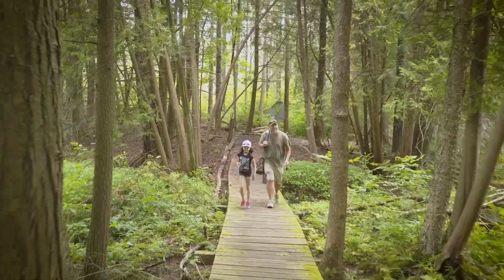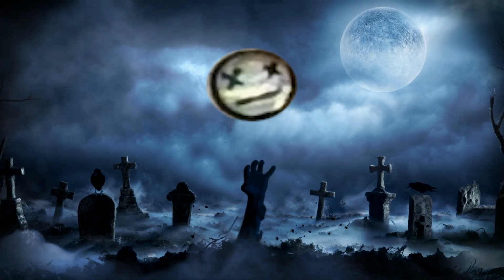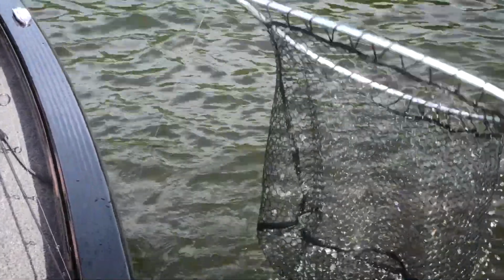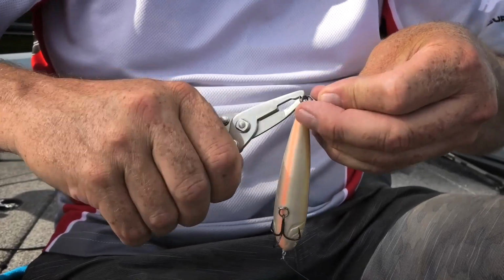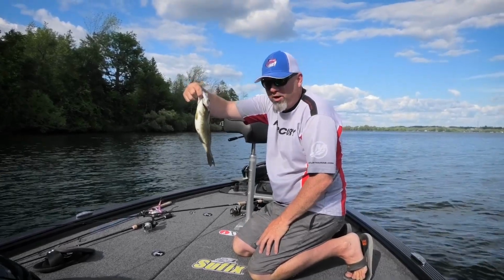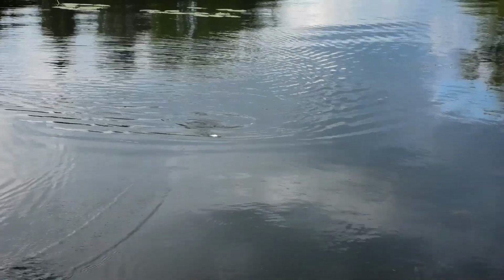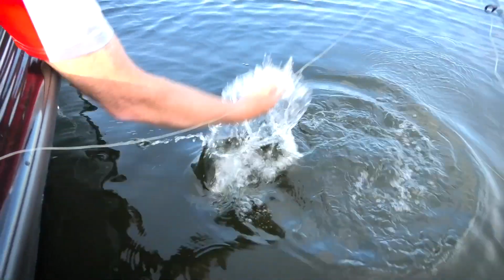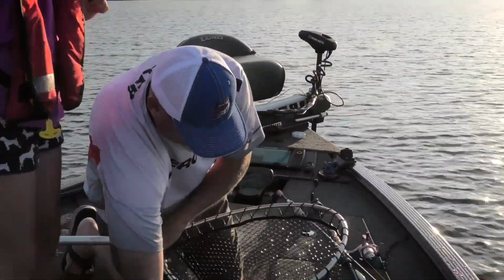2021 Season | Walking the Dog for big bass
Angler & Hunter Television host Mike Miller shares a time-tested method for getting top water strikes with his daughter, using the Dual Pitch lure from @13Fishing

Angler & Hunter Television is produced by the Ontario Federation of Anglers and Hunters (OFAH).